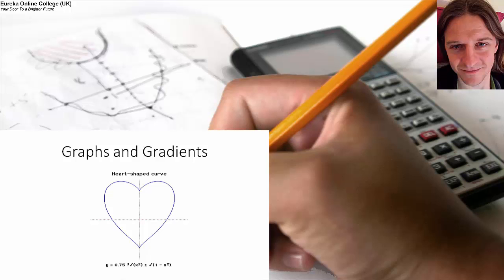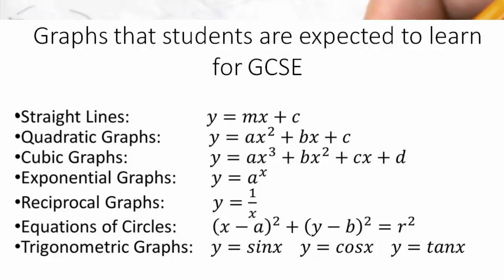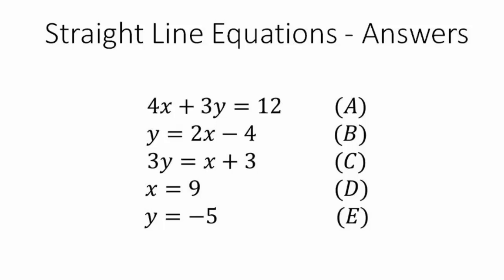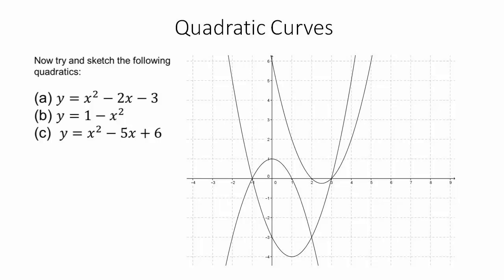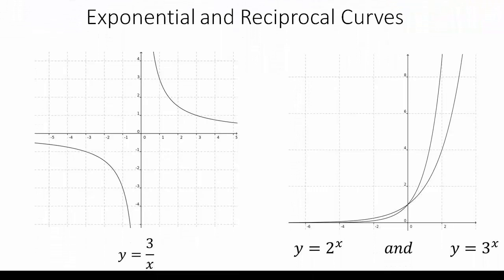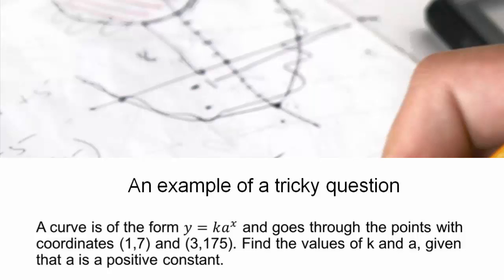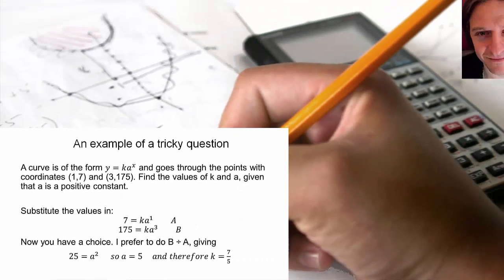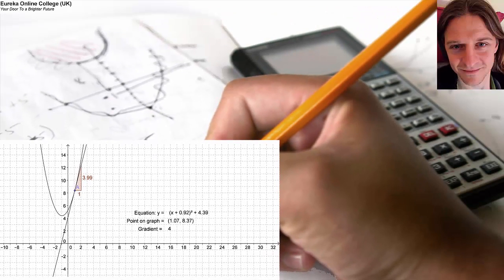Graphs and Gradients EUREKA